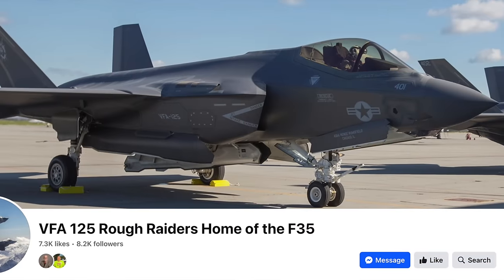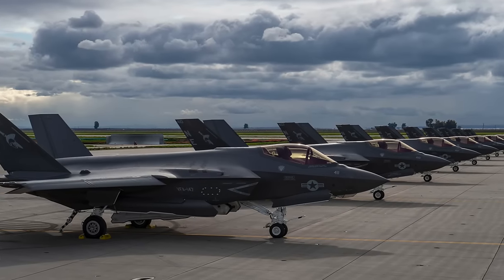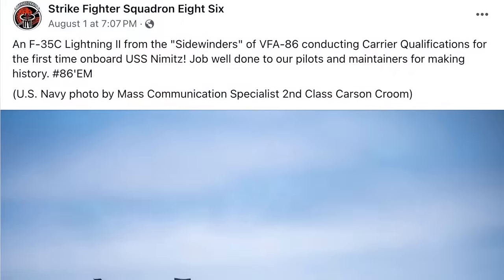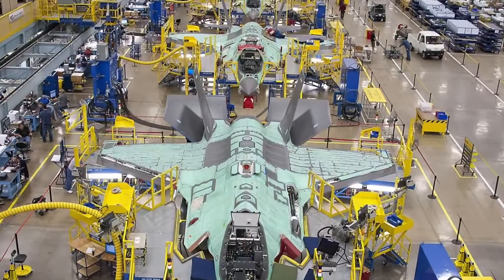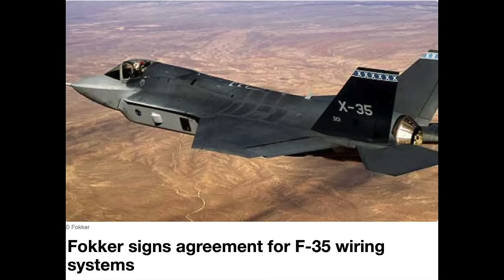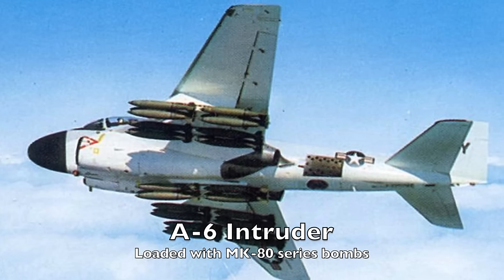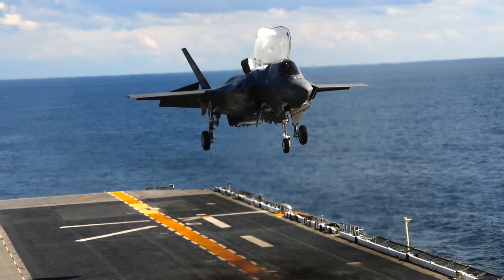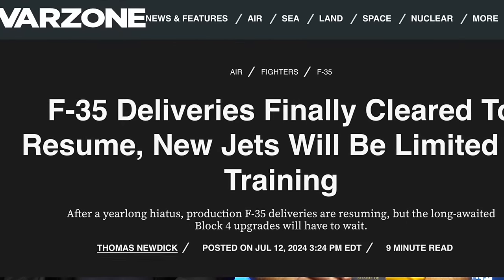Navy F-35C Update from Lockheed Martin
Jim Gigliotti, retired Navy captain and F-35C Program Manager from Lockheed Martin talks with Proceedings Editor-in-Chief Bill Hamblet about the F-35C Lightning II.